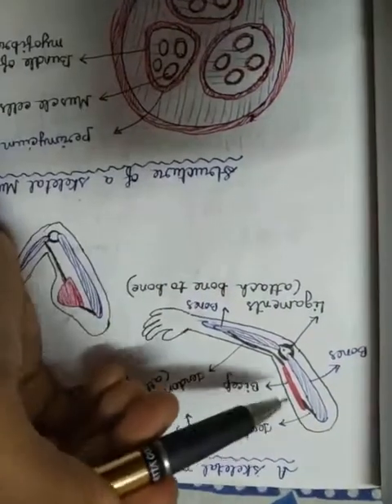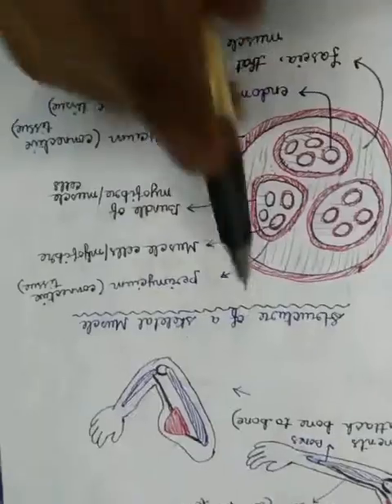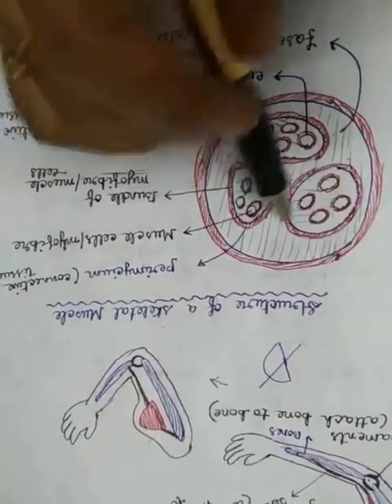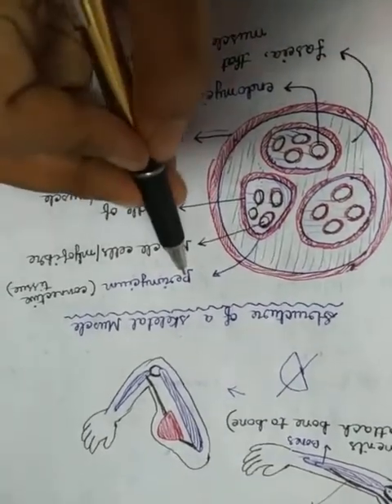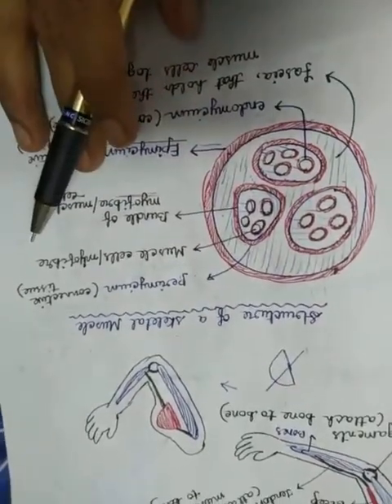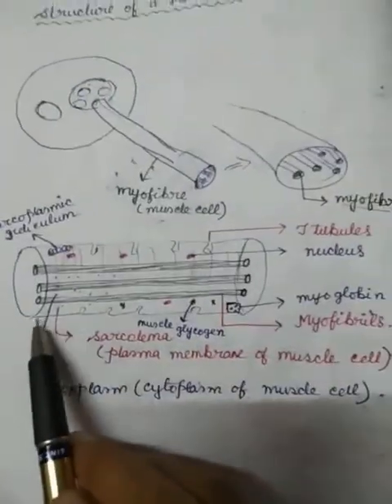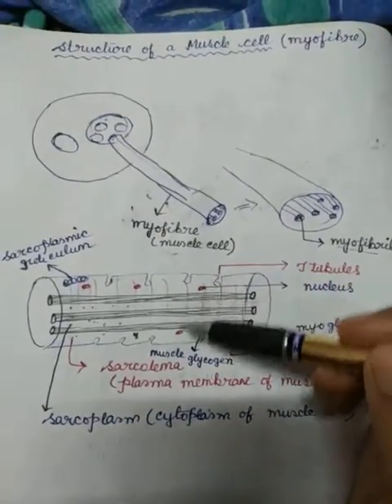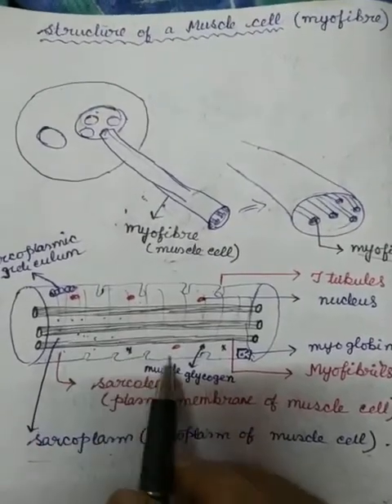structure of skeletal muscle